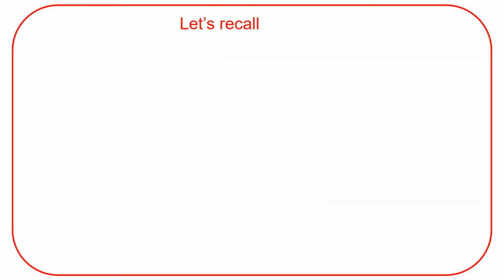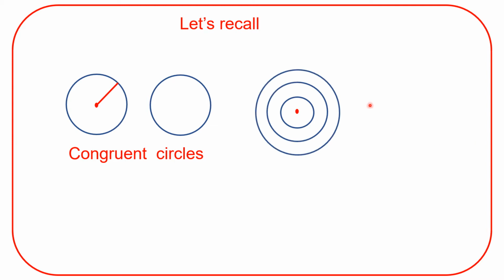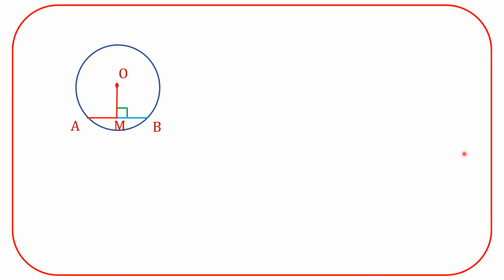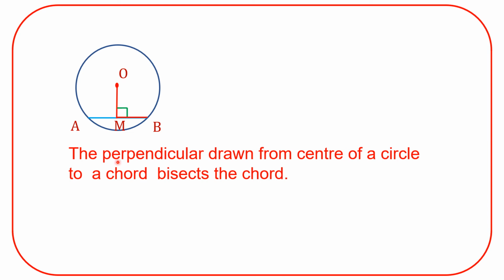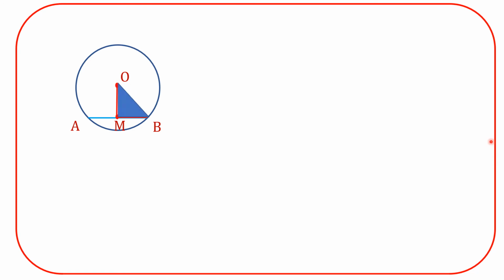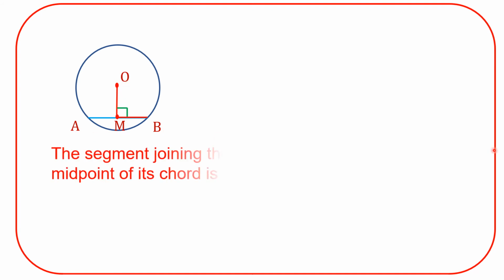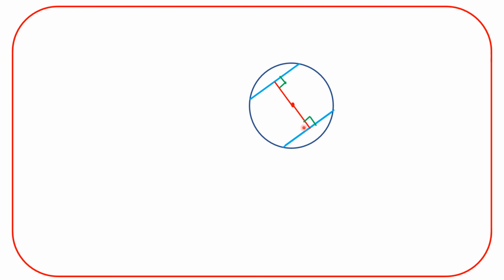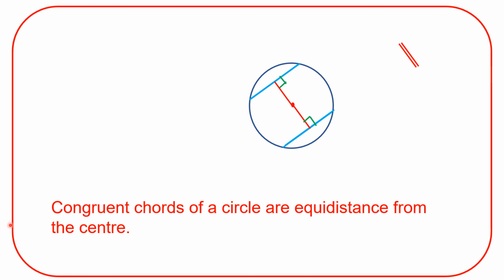Previous knowledge about circle/Mathematics Part 2/ Std 10 th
Lesson no. 3 Circle